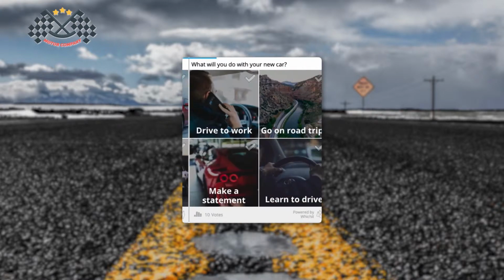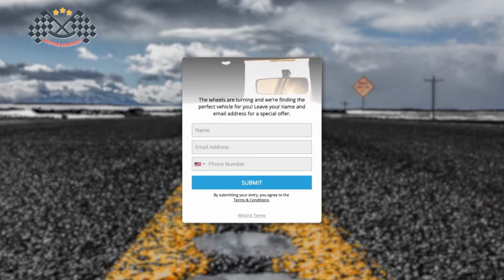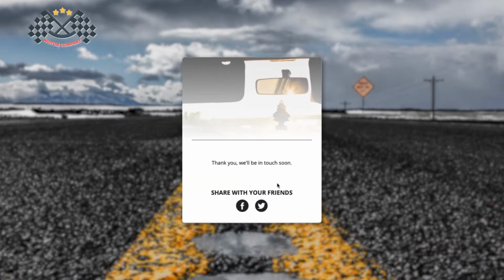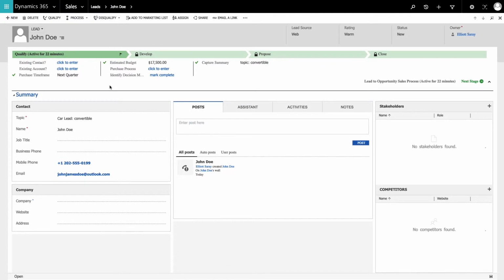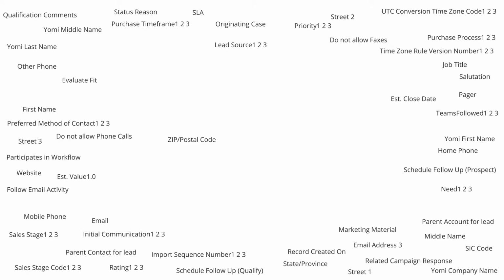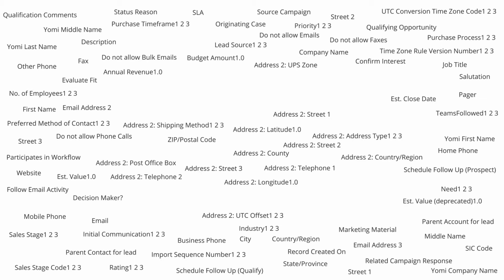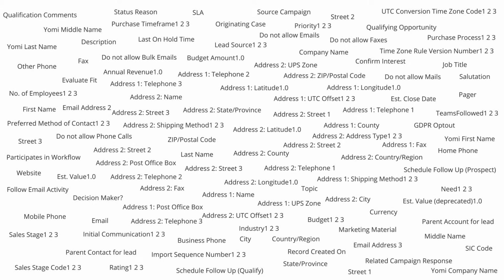Whichit and Microsoft Dynamics365 Integration Tutorial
Hello from The Whichit Team!
This tutorial explores the integration between Whichit and Microsoft’s Dynamics365 CRM.
Using Whichit as an interactive lead generation tool, brands can directly streamline valuable, actionable customer information to their existing Dynamics365 instance from anywhere on the web.

About Whichit:
Whichit is a B2B software company providing an interactive commercial content platform that enables brands, marketers and advertisers to dramatically increase user engagement, return on marketing investment, open new revenue streams, and gain user-related insight.  The company has developed an innovative technology that profiles users based on their preferences and uses machine learning to provide bespoke commercial incentives in real time. Whichit has won multiple awards including the UKTI's Sirius Programme, the Innovate UK R&D Funding Award and the People's Choice Award at Pitch@Palace by the Duke of York. They were also voted 2015 'Start-up of the Year EMEA' by Facebook.